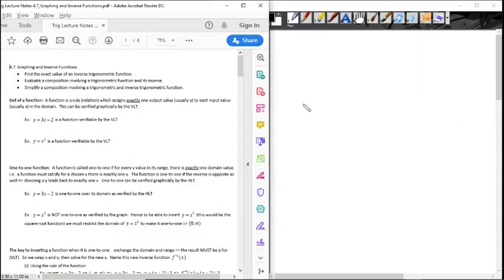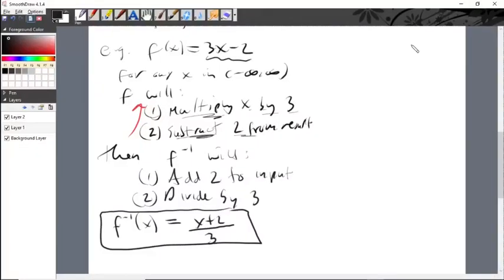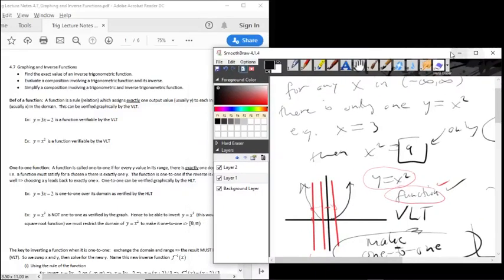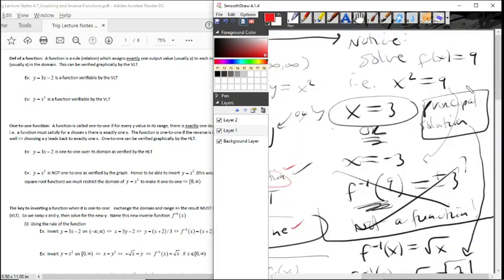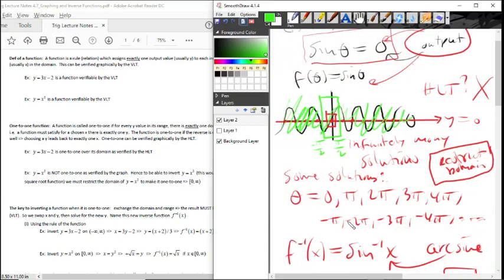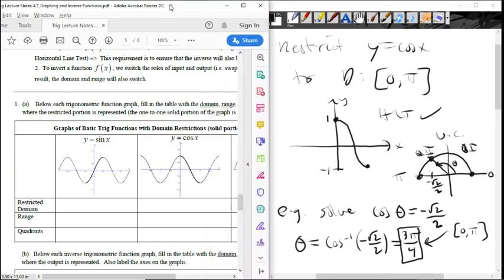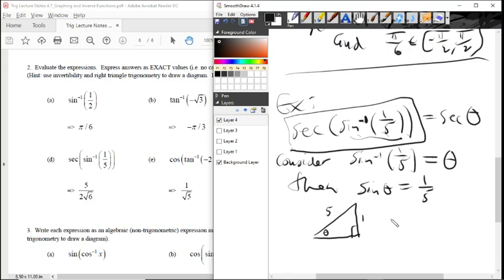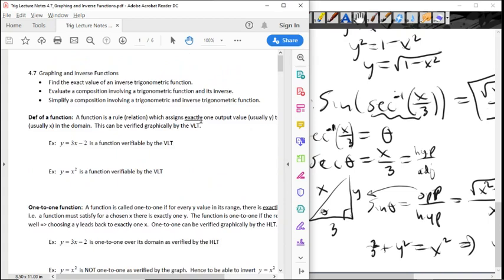Precalculus : Inverse Trig Functions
Graphs, domain and range of arcsine, arccosine and arctangent functions
Find the exact value of an inverse trigonometric function.
Evaluate a composition involving a trigonometric function and its inverse.
Simplify a composition involving a trigonometric and inverse trigonometric function.